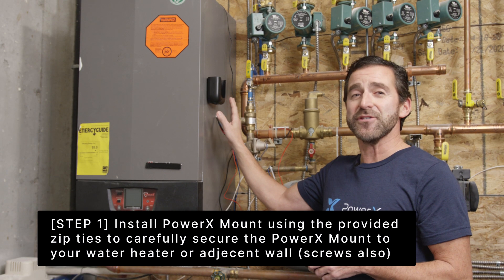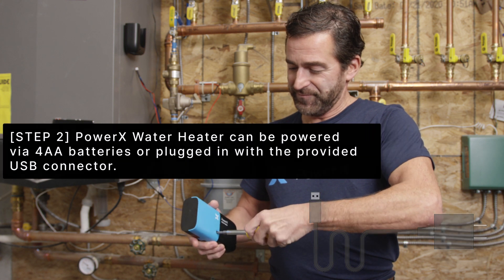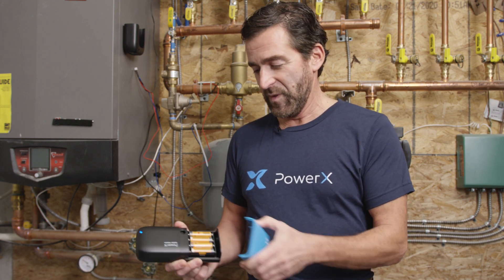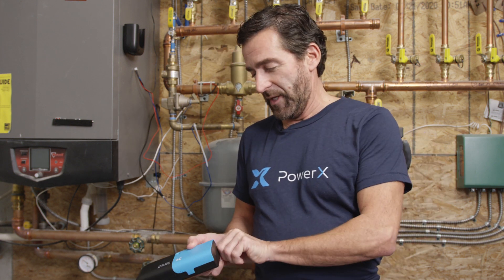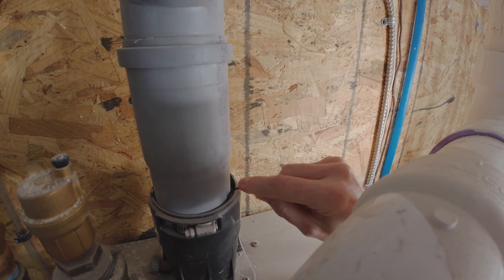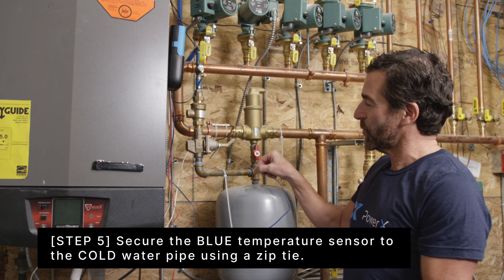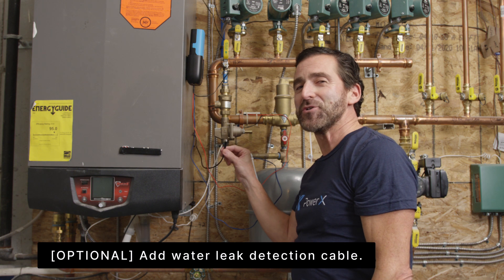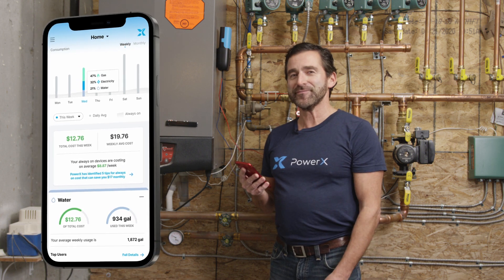How to install Tankless Water Heater Sensor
Time to smarten up your water heater and save money. Did you know water heating is the second most significant expense in your home, accounting for 18-20% of your utility bill? PowerX can increase your water heater’s efficiency by 25-60%

PowerX learns just how you like your water and automatically adjusts the temperature and heat cycle times to optimize usage. Drastically reducing water consumption, power use, and your utility bill.

-Optimize for peak efficiency
-Prevent overuse
-Track spending and usage
-Get real-time data
-Real-time monitoring

Smart Home Energy Monitoring System Home Energy Monitoring Devices Sensor Monitoring System Home Energy Monitoring
Smart Home Energy Monitoring Home Utility Monitoring
Water Heater Control System Smart Water Heater Control
water line leak detection#home energy assessment
smart water meter basement water leak detector d link water sensor
zircon water leak detector hot water heater leak detector
zigbee water sensor samsung water leak sensor
water line detector how to monitor electricity usage in home